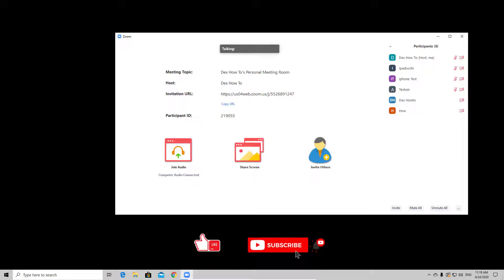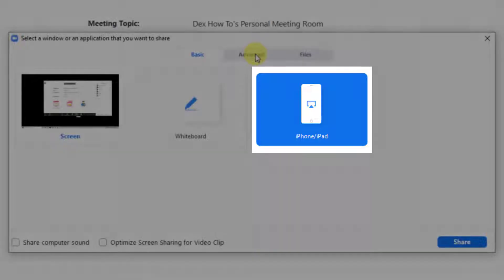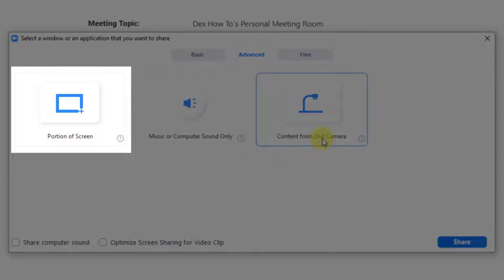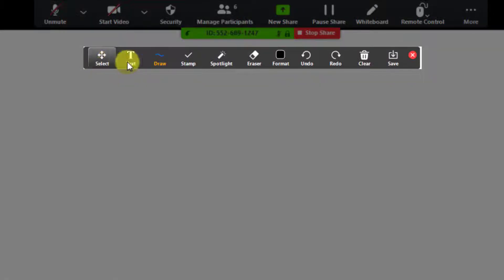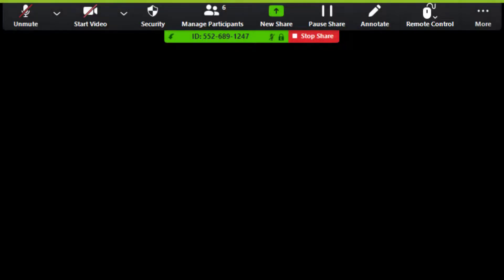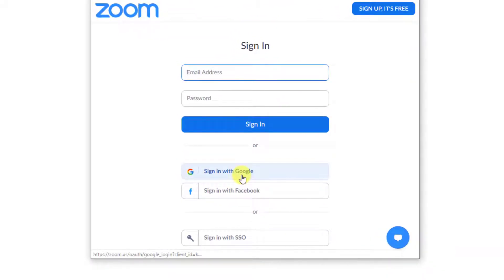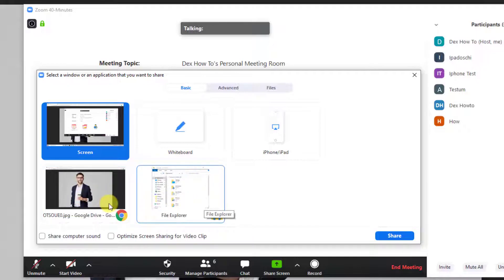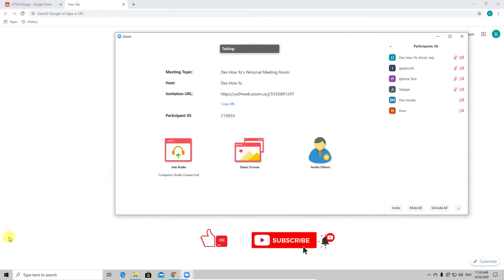How to Share Screen on Zoom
How To Share screen on Zoom. How to share screen on Zoom for PC. How to share screen on Zoom for laptop. How to share screen on Zoom for Windows.

So if you wish to share screen on Zoom follow this step by step tutorial.

Index video
00:00 Overview How to share screen on Zoom
00:31 Presentation of all 3 tabs for screen share
01:18 Share sound of PC on Zoom
02:30 Share screen Whiteboard on Zoom
02:38 Disable Annotation on Zoom
04:08 Share full screen on Zoom
04:36 Share portion of the screen on Zoom
05:12 Share screen file on Zoom
06:30 Share software window screen on Zoom

In this tutorial video, I will show you how to share Screen on Zoom for windows.

For you to share a screen on windows, laptop or pc, you will need to join a meeting and have permission from the host. When you are in a meeting, please click on the Screen.

Now the menu from the bottom appears. Click on the Share button. You have here lots of options.

On top of this window, we have three options: Basic, Advanced, and files. Let's explain a bit of every option. The screen option is simply the share of the Screen. You will see all of the info from your current Screen.

When you share a whiteboard, you will get a whiteboard table that you can write and draw. This is very useful if you are a teacher that wants to share the Screen on zoom.